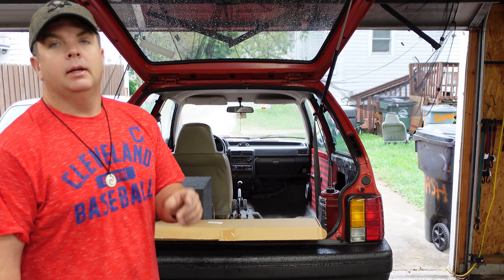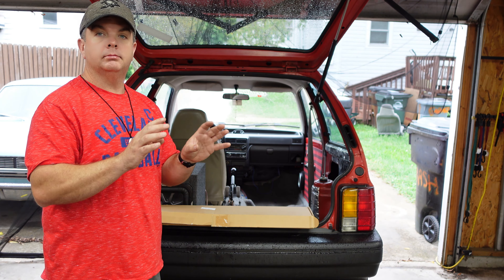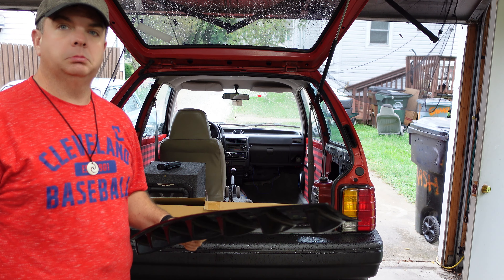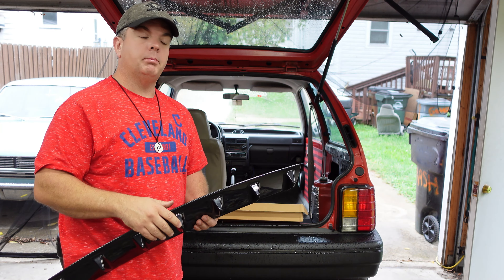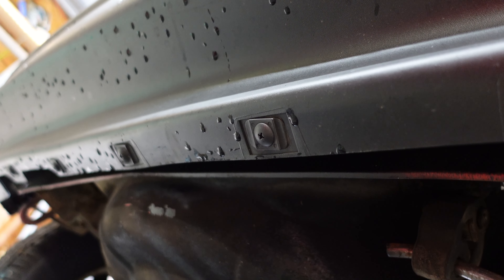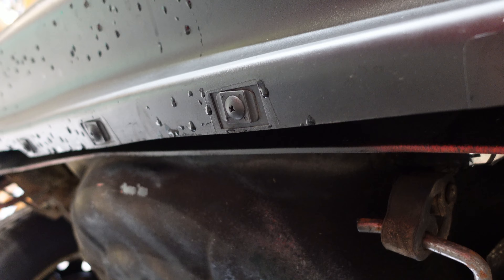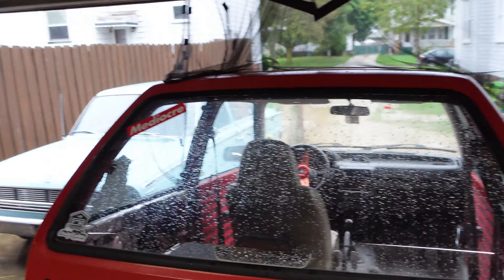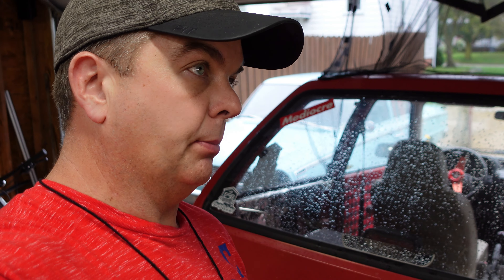Ruby the Festiva gets her rear PIMPED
Our 1988 Ford Festiva gets that rear all pimped out.